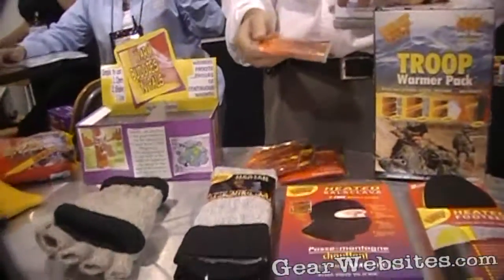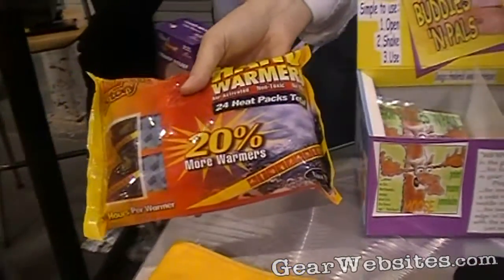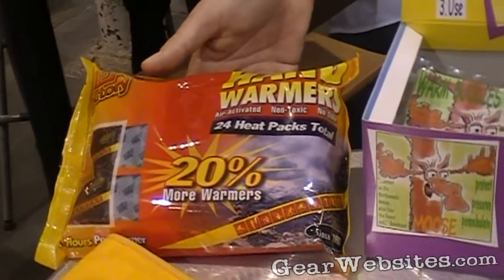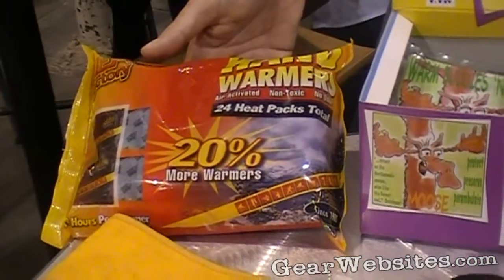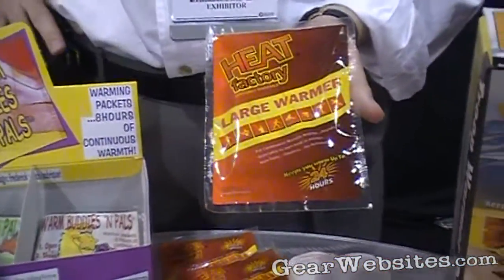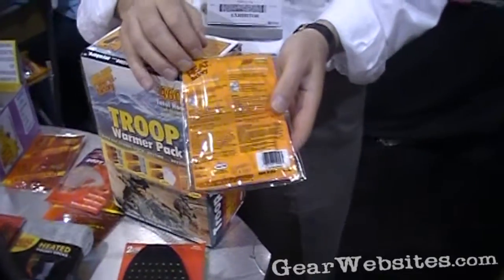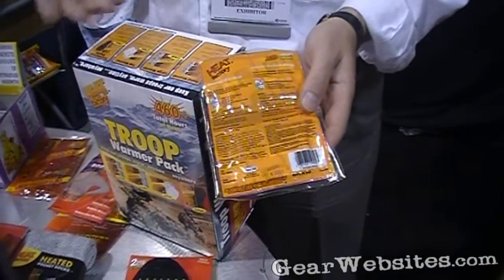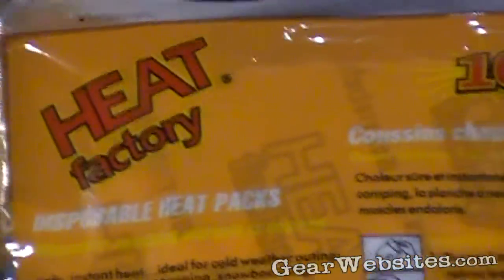Heat Factory Hand Warmers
Heat Factory Hand Warmers at the Outdoor Retailer Summer Market 2010

Heat Factory Hand Warmers, Body Warmers, Toe Warmers, Foot Warmers, Hand Warmer